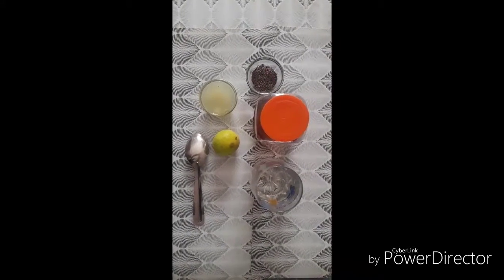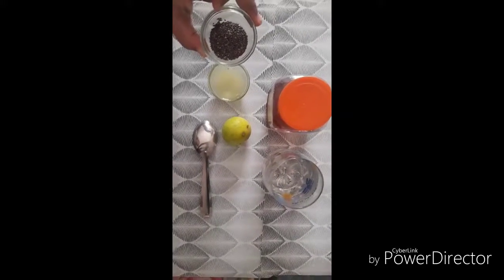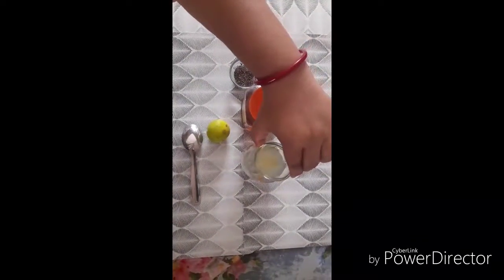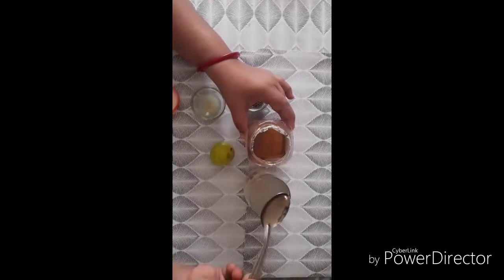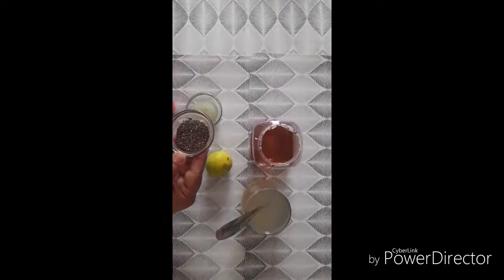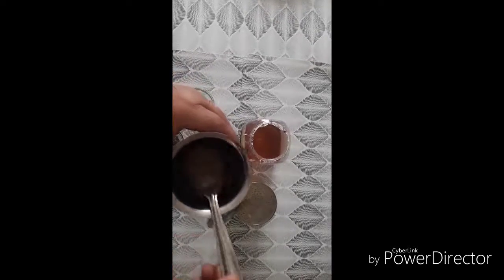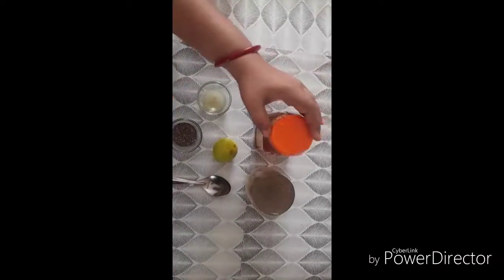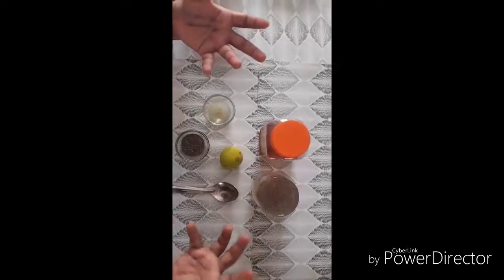Detox Drink || Fat cutter drink|| Weightloss Drink|| Chia Honey Lemonade